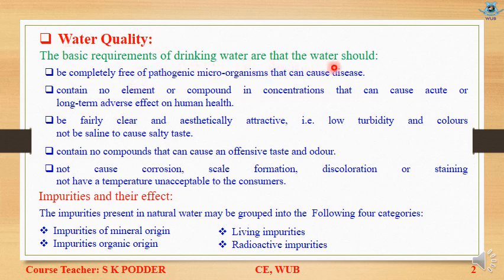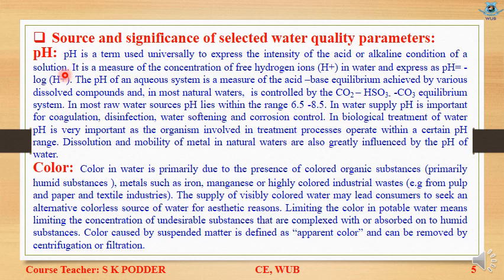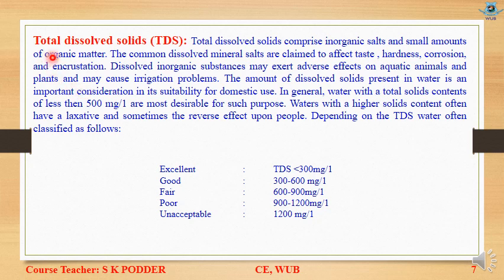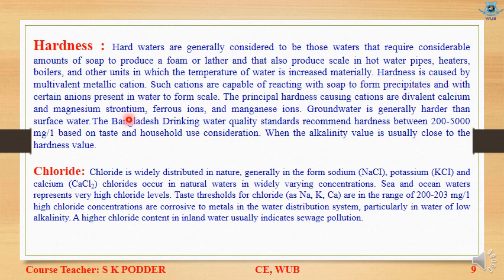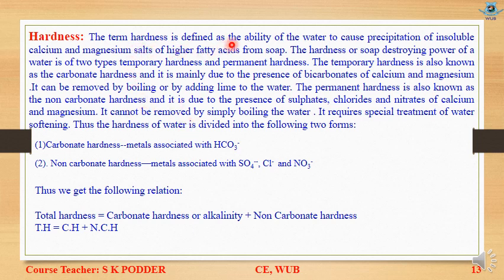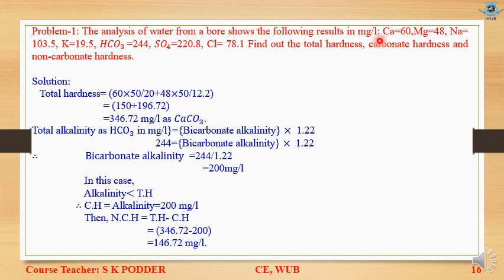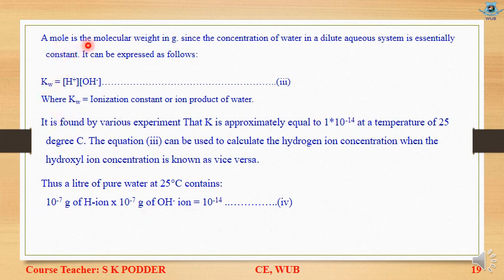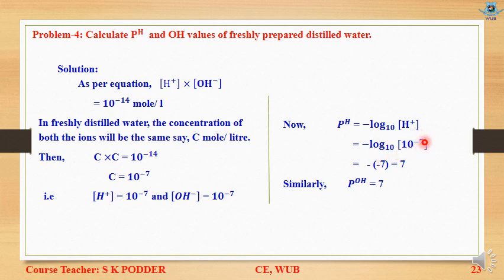CE 704@Week 6@Water Quality Requirements